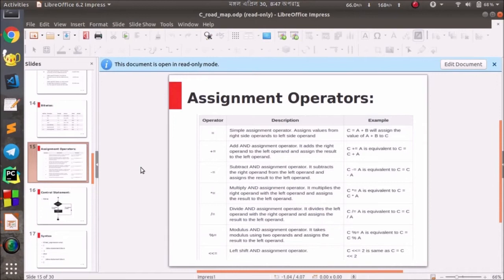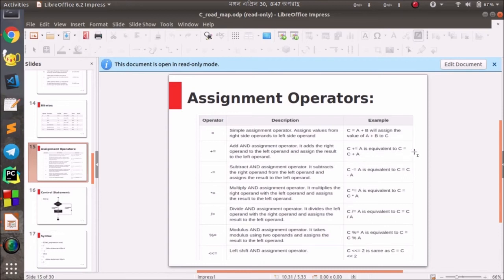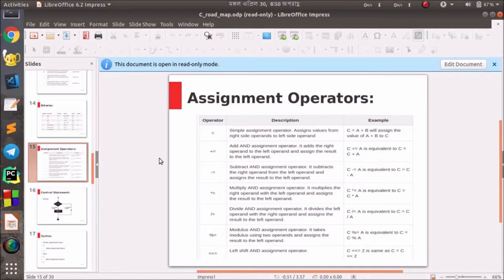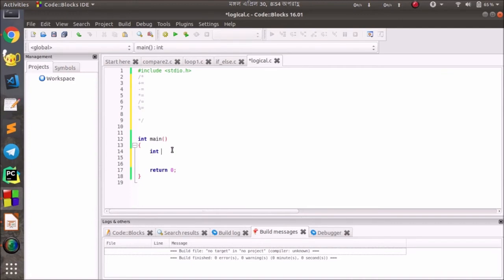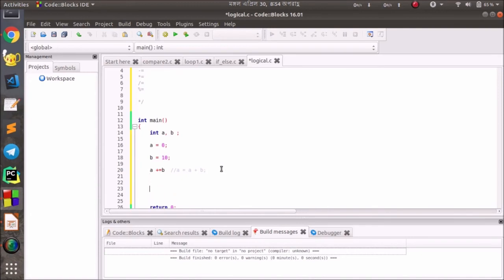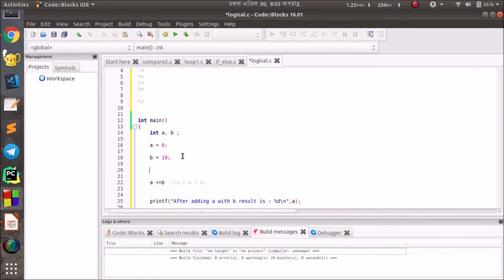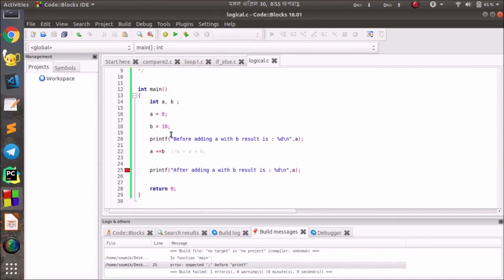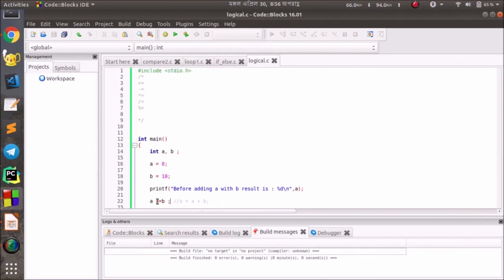C++ Bangla Tutorial for Beginners - Episode 09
C++ Bangla Tutorial for Beginners